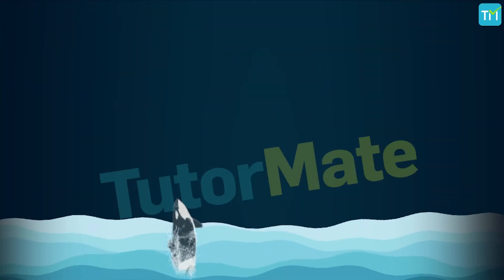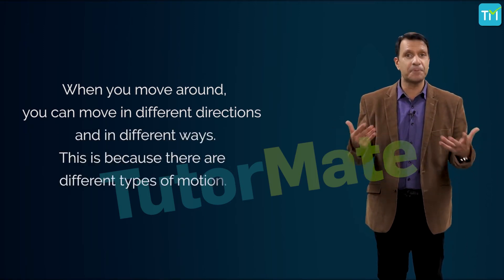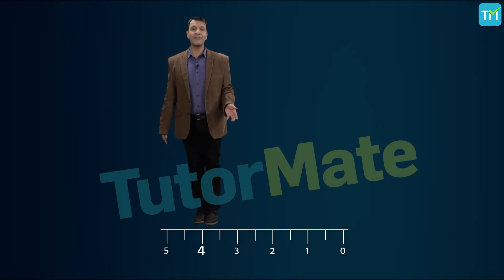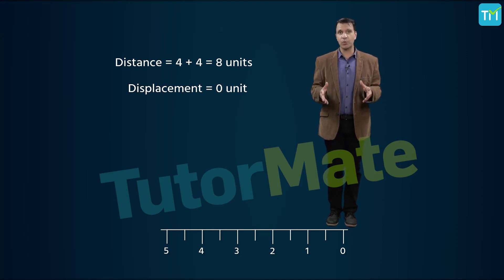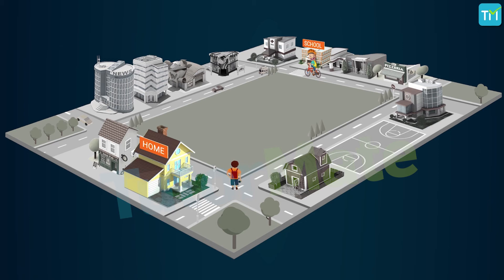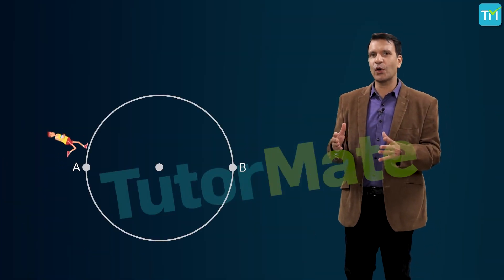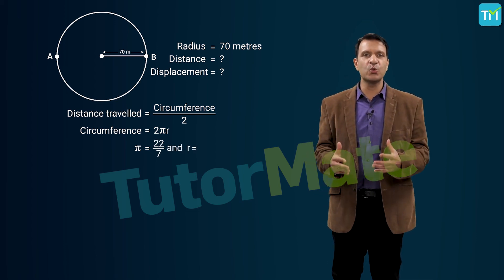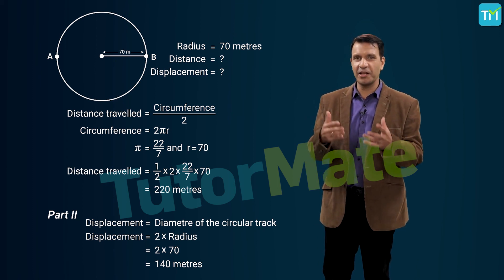Class 9 Motion CBSE Science Physics Chapter 8 (NCERT) (IX) Science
Motion, free video
This is the video of the eighth chapter (Chapter 8) of Class 9 Science – Motion

The topics that are covered in this video are listed here: We first take up a topic to learn about Describing Motion. Here we study about Motion along a straight line, Uniform motion and non-uniform motion. We then focus our attention to Measuring the Rate of Motion wherein we study Speed with Direction. Then our next topic of discussion will be Rate of change of velocity which is also known as Acceleration. We then move on to a very important topic of the Graphical representation of motion. Here we learn two types of graphs – the Distance - time graphs and the Velocity - time graphs. After learning about these graphs we derive the Equations of motion by the graphical method. There the three equations learnt will be Equation for velocity-time relation, Equation for position-time relation and Equation for position-velocity relation. We then end the video with the knowledge of Uniform circular motion.

Apart from these topics you could also learn about some related topics of Average Speed and Velocity, Units of distance, displacement, speed and velocity, Odometer, Retardation, Deceleration, Uniform and Non-uniform Acceleration, Average velocity in Uniformly accelerated Motion, Calculations using graph – Speed using the slope of distance - time graph, acceleration using the slope of velocity – time graph, distance or displacement using the velocity - time graph; Discontinuing Circular Motion, Frame of reference, Absolute motion, Location of an object in space, Jerk, Analogy between linear motion and rotational motion.

to learn more about Motion and Tutor Mate.